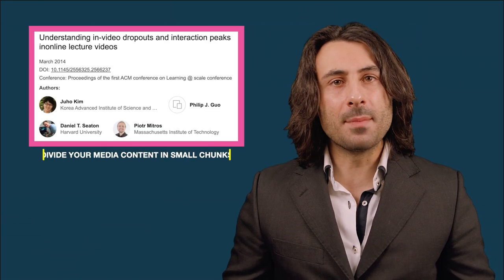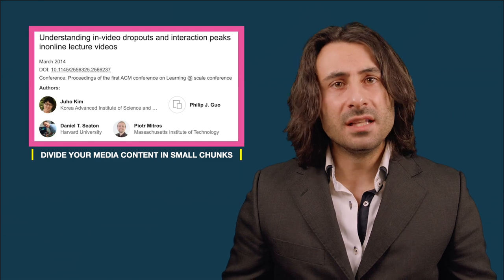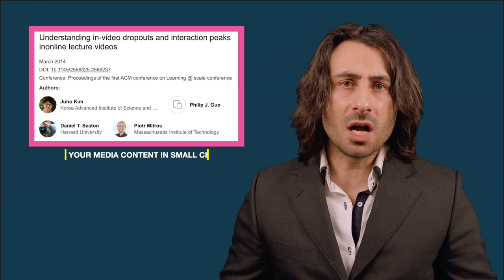How to Boost Student Engagement and Interactivity?